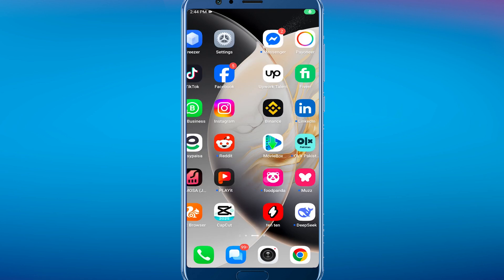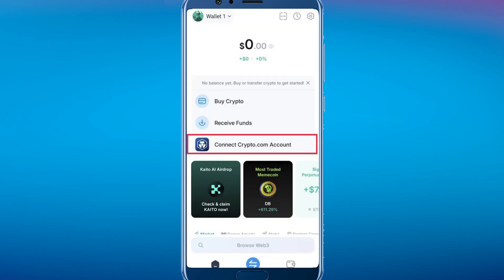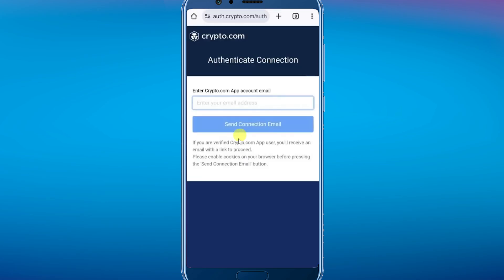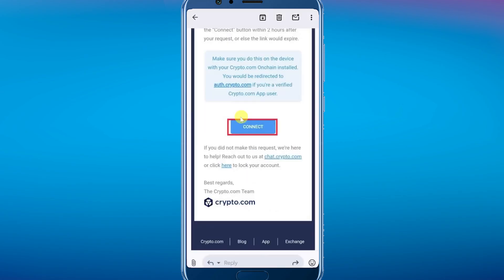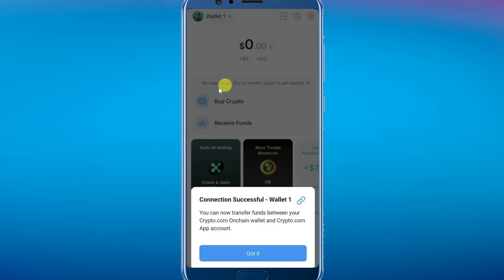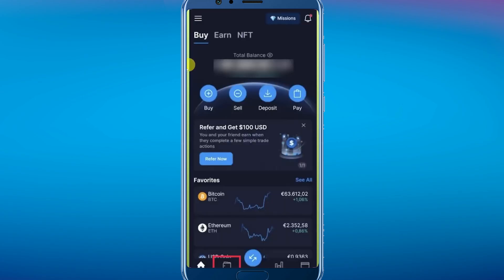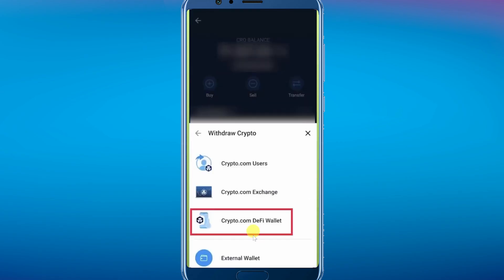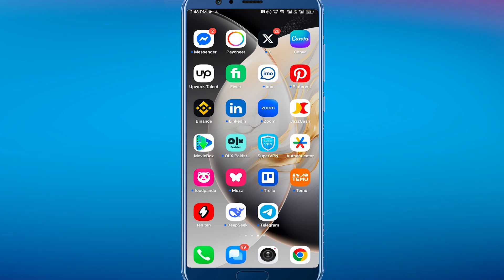How to Transfer Crypto From Crypto.com to Onchain Wallet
In today's video i'm going to show you how to transfer crypto from crypto.com to onchain wallet, easy and simple tutorial to follow.